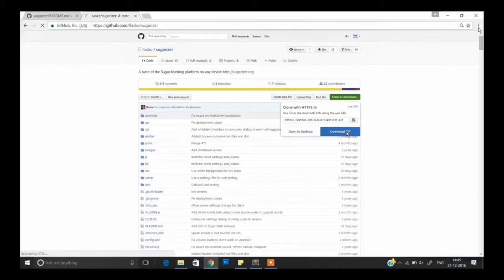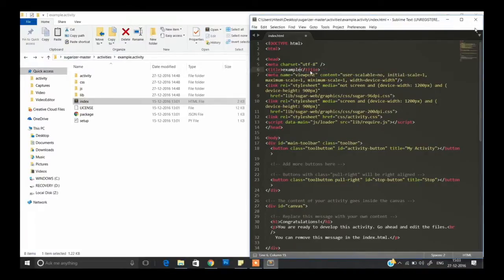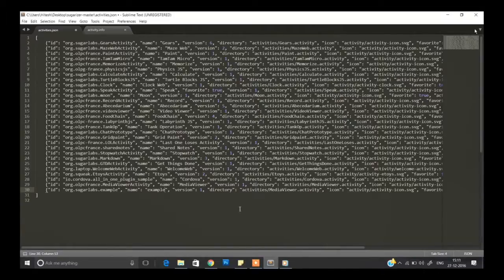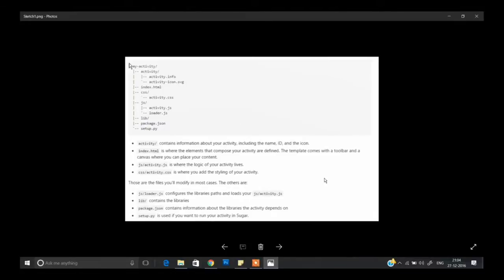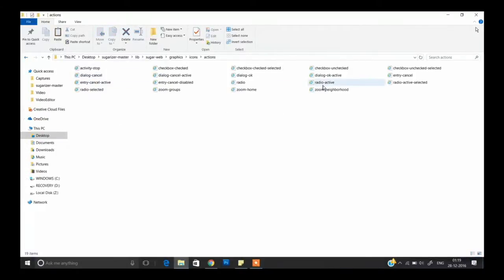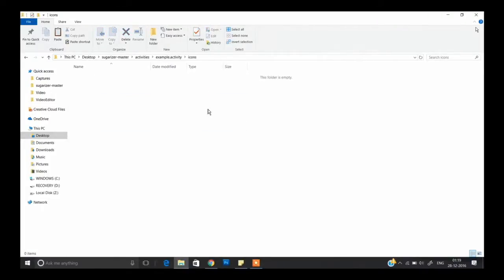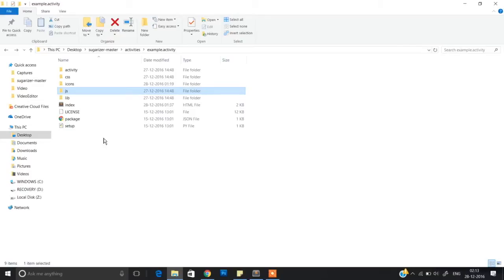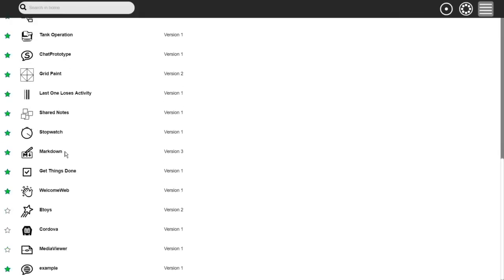Sugarizer develop activity how to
A video tutorial by  Hitesh Agarwal to explain how to develop a new activity for Sugarizer